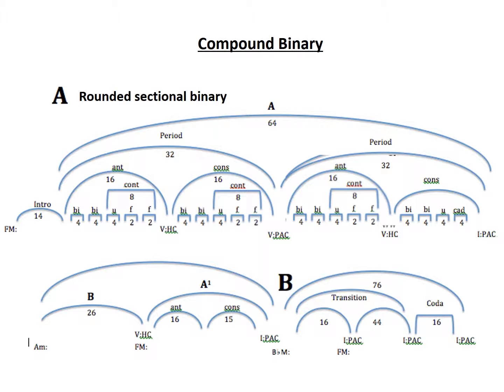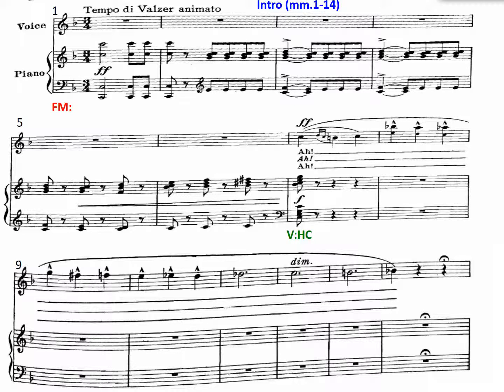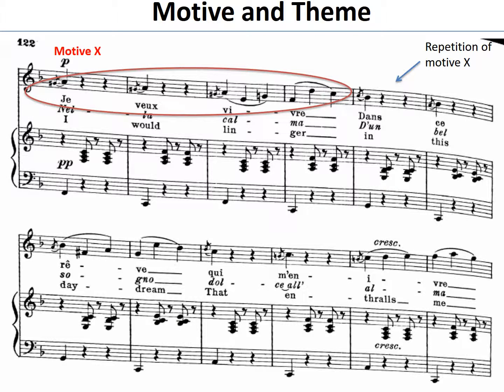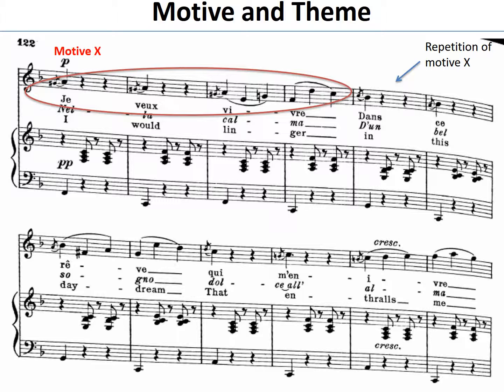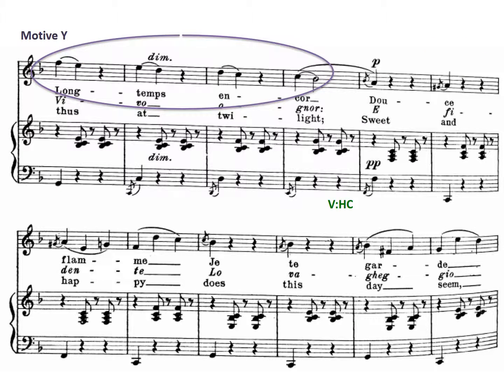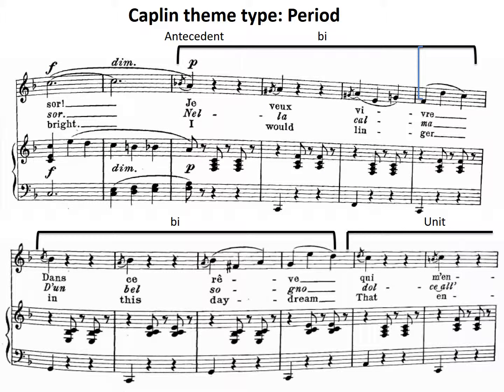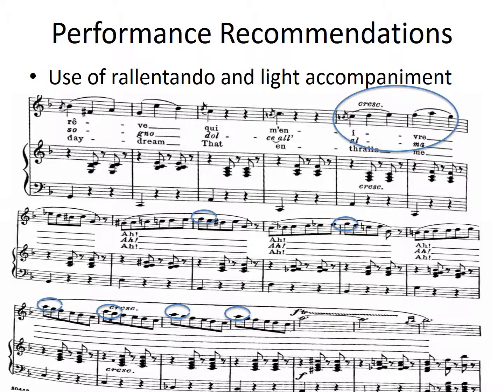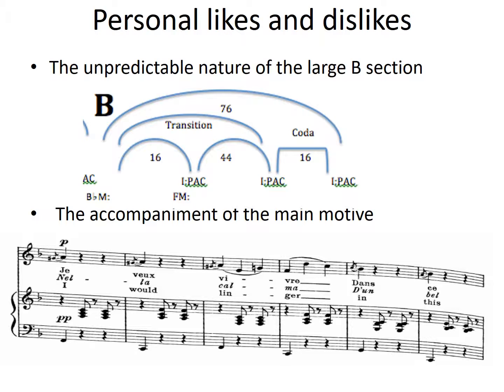Je veux vivre video lecture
Form and analysis final project